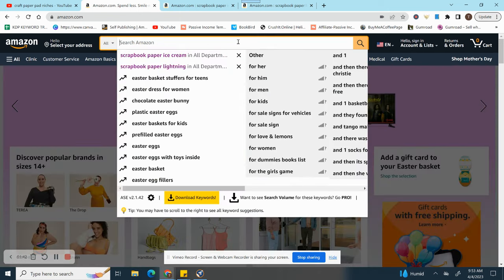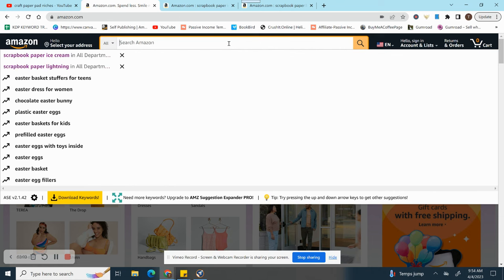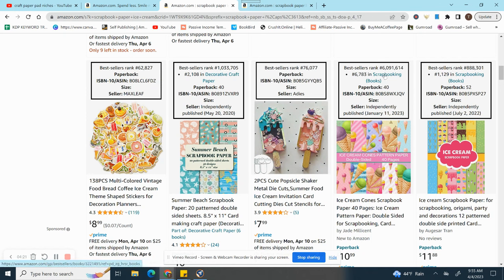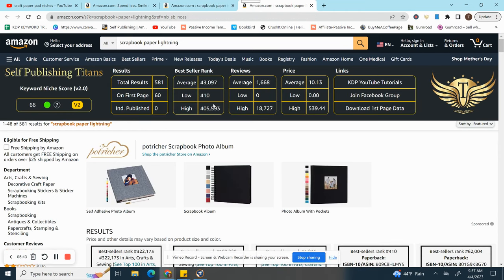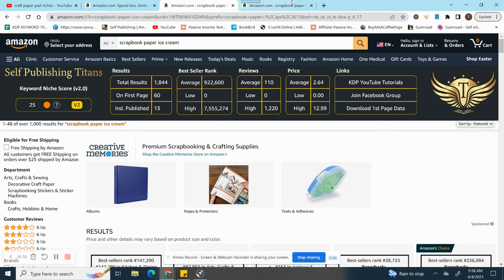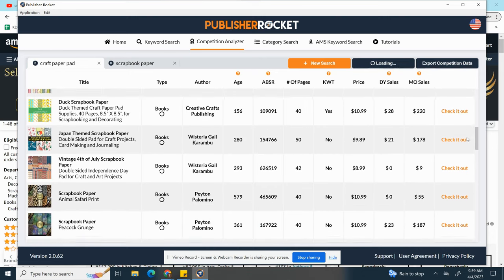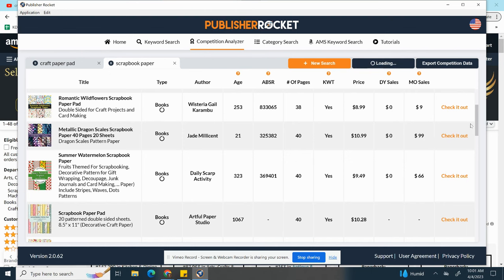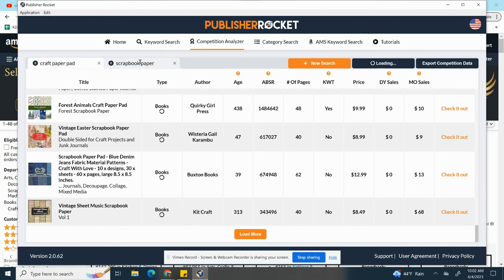NICHE RESEARCH For Craft Paper Pad & Scrapbook Paper Low Content Book Publishing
In this video I go over how to find niches for craft paper pads and scrapbook papers. I explain how to find niches using free tools as well as paid. Overall, this video is a niche research tutorial for low content book publishing (craft paper pad & scrapbook paper) with Amazon KDP.

TOOLS AND RESOURCES:
Amazon Influencer Shop
50% FIRST MONTH= TAYLOR50